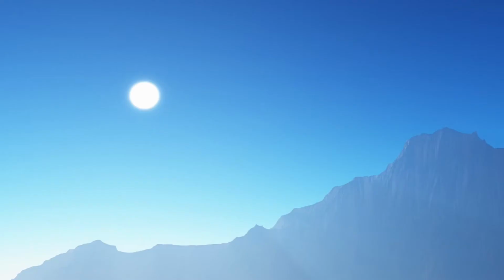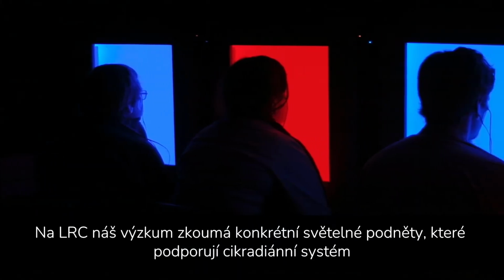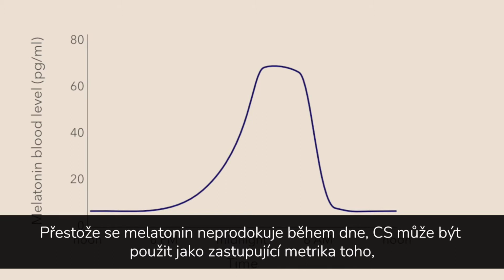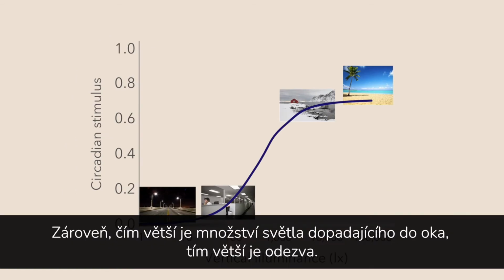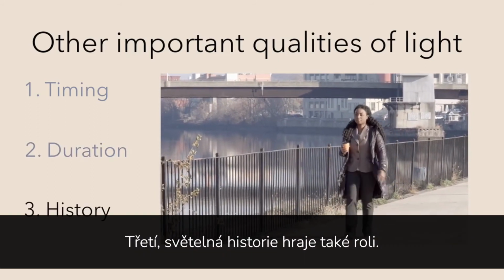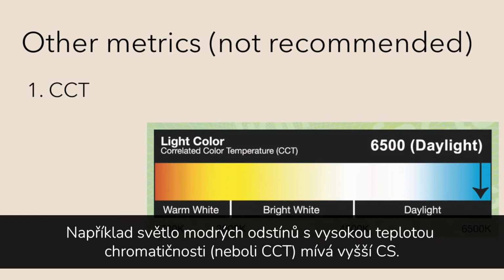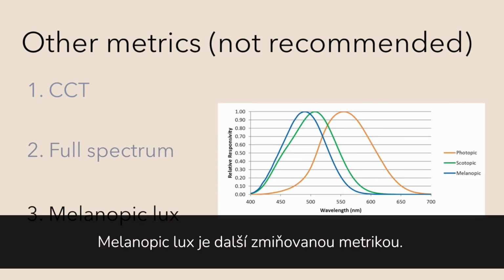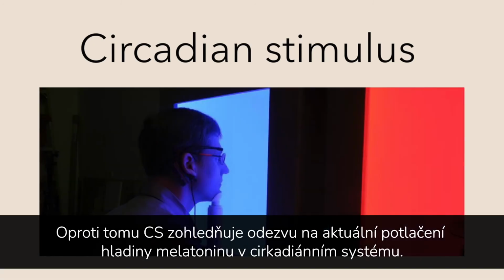Circadian Stimulus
Parametr Circadian Stimulus (také CS) je metodou hodnocení vlivu světla na člověka, která byla vytořena profesorem Mark S. Reaou, profesorkou Marianou Figueiro a kolegy ve výzkumném centru Lighting Research Center na univerzitě Renssealaer Polytechnic Institute, která se nachází ve městě Troy státu New York. Tato metoda vyjadřuje míru působení daného spektrálního složení světelného zdroje na cirkadiánní systém lidského těla a na synchronizaci biorytmů v těle. Metoda se vztahuje k nočnímu potlačení produkce hormonu melatoninu hodinovou expozicí konkrétního záření. Metodik pro hodnocení vlivu světla na člověka již bylo vytvořeno více. Ve svítímprotebe používáme právě metodu CS, protože je dobře interpretovatelná v praxi a má pevný vědecký základ. Více na